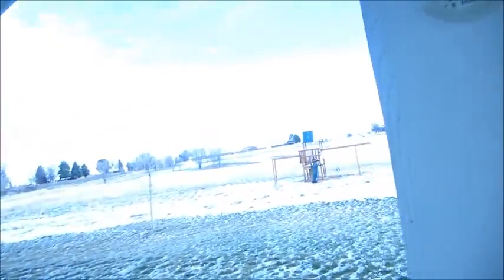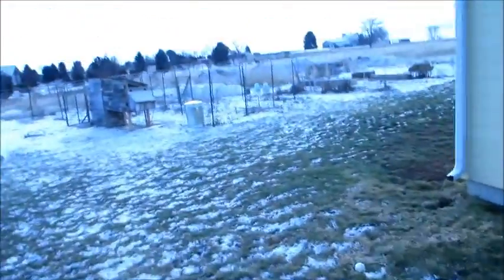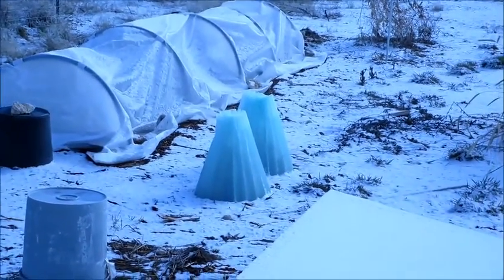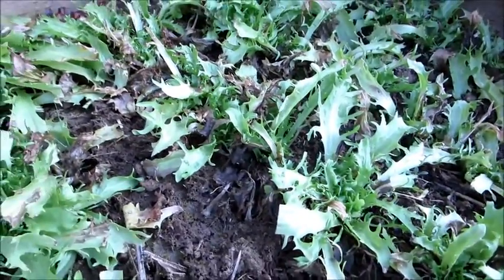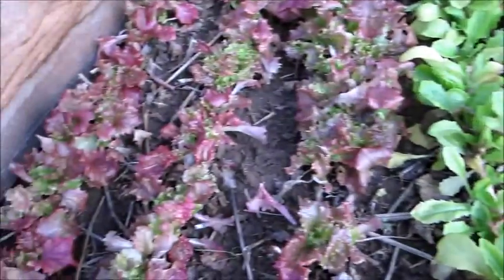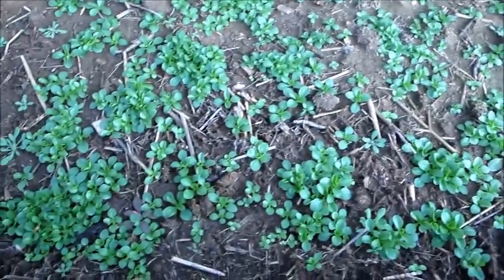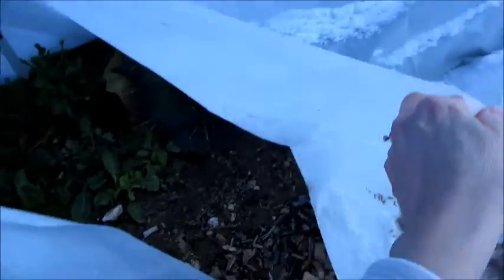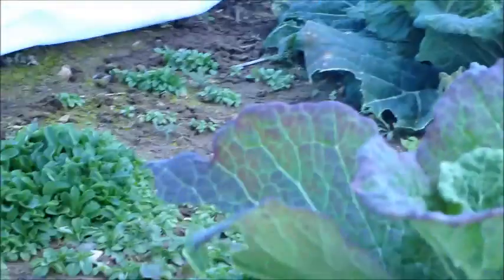Cold Frames Feb 2017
A video showing what is growing in my cold frames on Feb 27, 2017 after a very harsh winter.